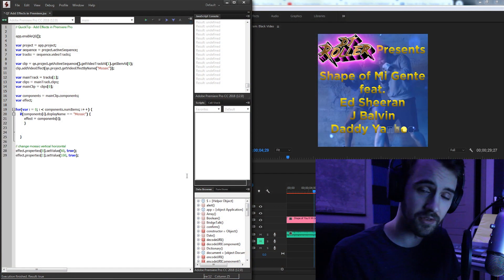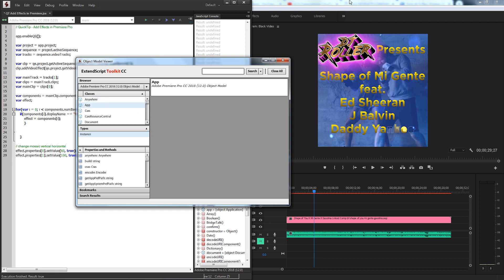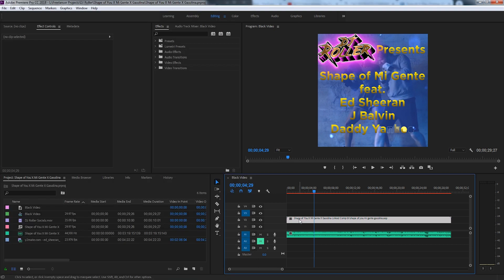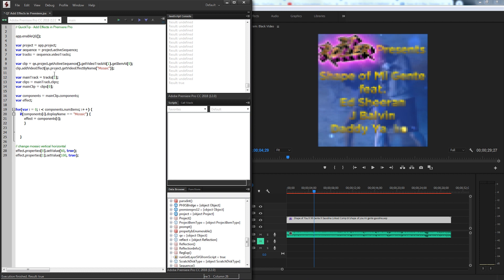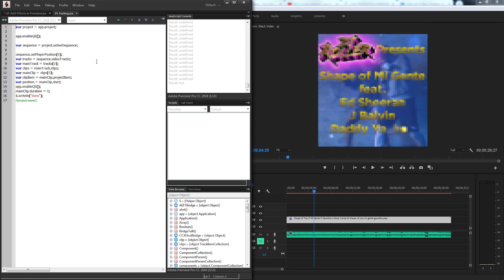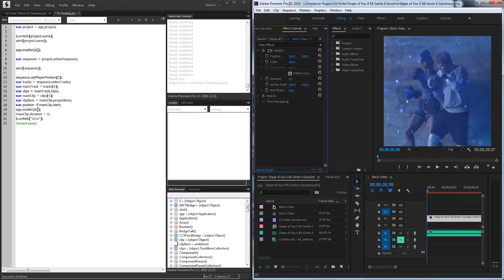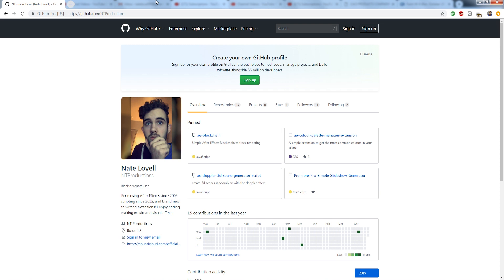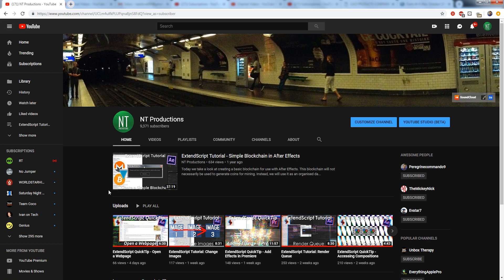Adobe Premiere Scripting Tutorial: Teach Yourself Scripting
My best tips and tricks for learning Adobe Premiere Scripting (or JSX in general) on your own! The resources are relatively hard to find, but here are all my best ways to learn!